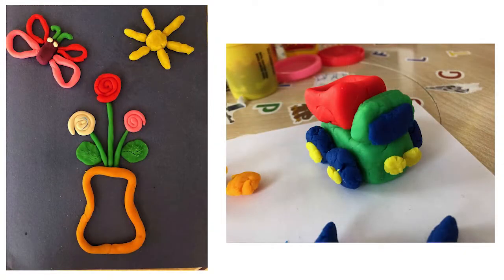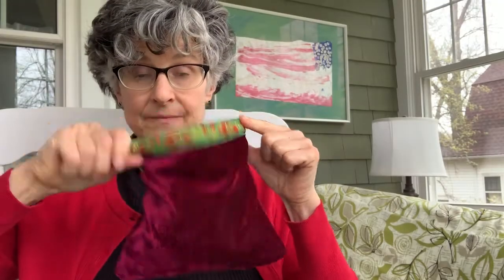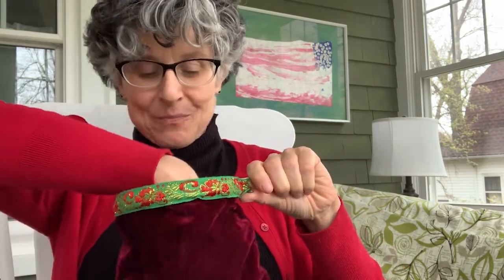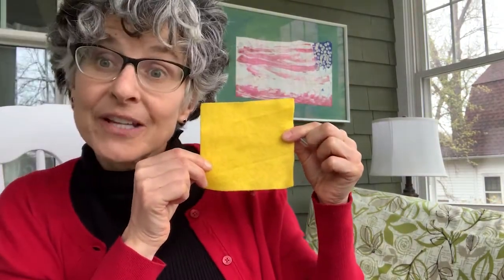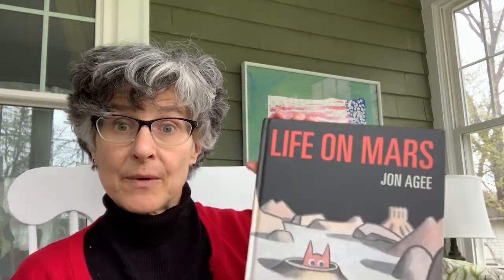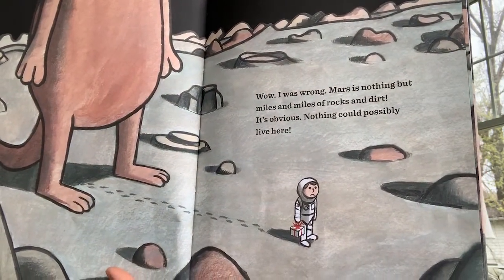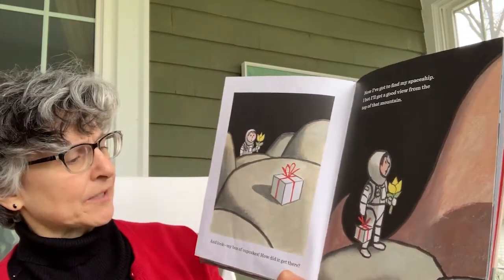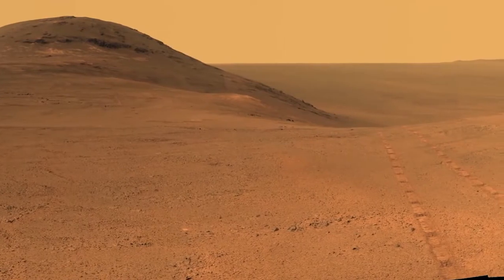Preschool Meeting: Magic and Mars!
This meeting features a magic disappearing yellow square! We also talk about the letter M and read Jon Agee's book Life on Mars.